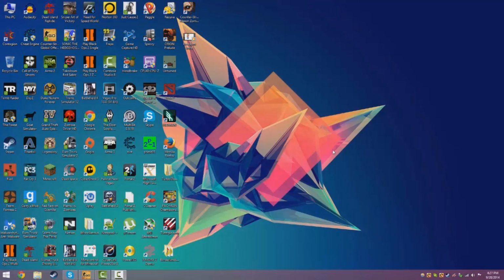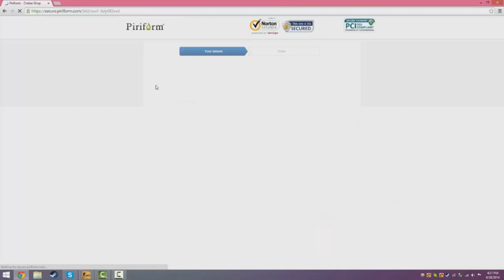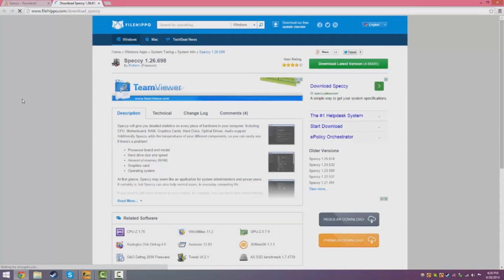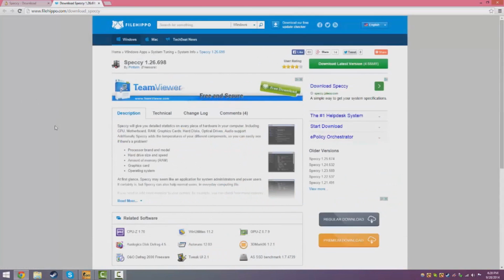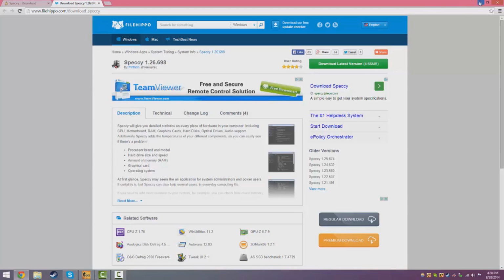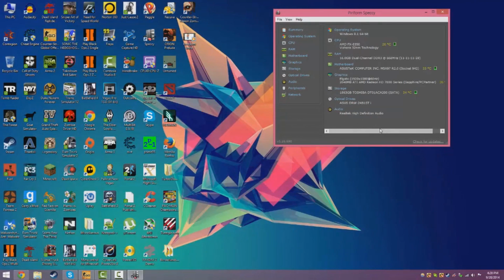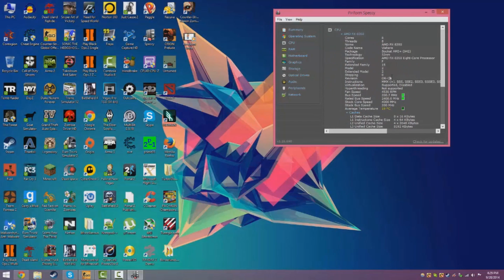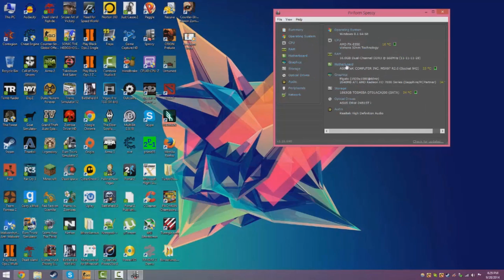How To Find Your Computer Specs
How do I check my computer specs? Well now you know!
Steam: UxB | Maniac
** I am looking for a professional banner for my youtube channel. You will receive full recognition. For more details add me on skype:   blakeanator3**